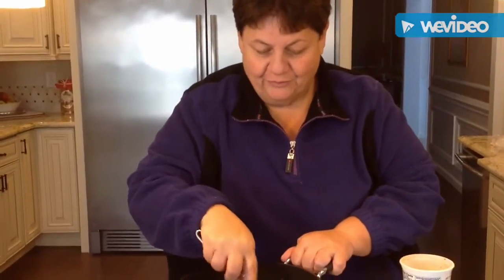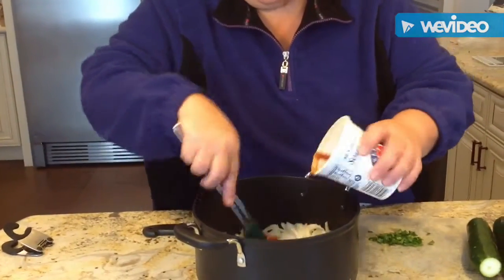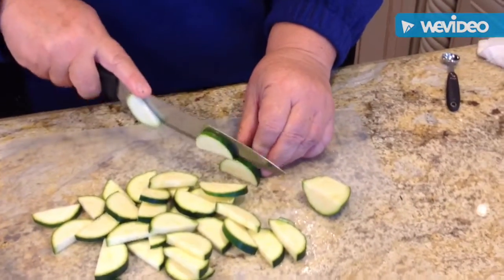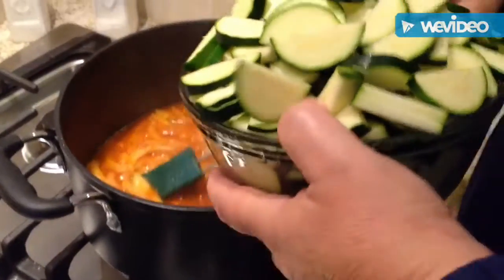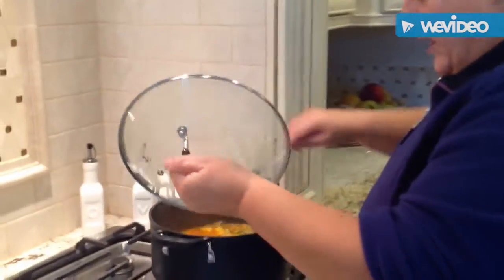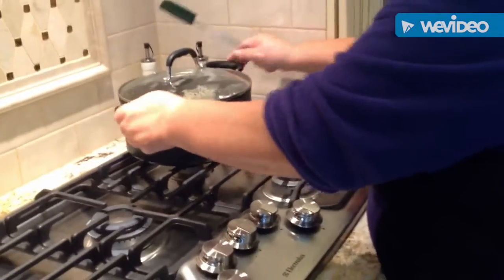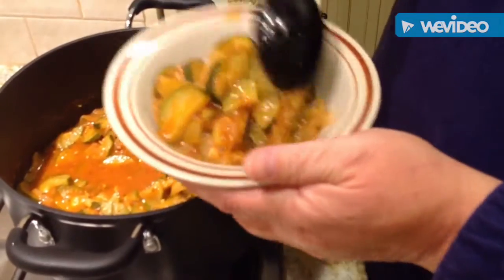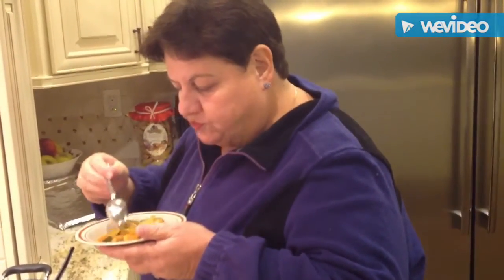Zucchini with onions/ Rustic Italian Side Dish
MaryAnn prepares a healthy rustic style side dish using zucchini and onions. this easy quick dish can be used as a side or main course! MaryAnn used six fresh zucchini sliced into quarter inch pieces. She sautéed onions in a small amount of olive oil, add some leftover tomatoe sauce, then added zucchini. cook for about 15 minutes. we've also had this dish with boiled potatoes added for a more hearty winter version. try it, you'll love it!